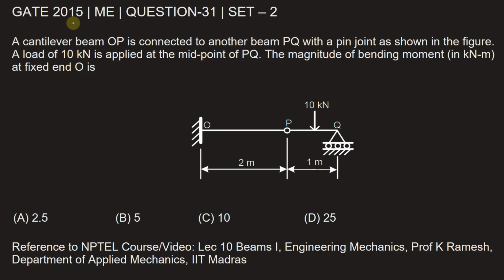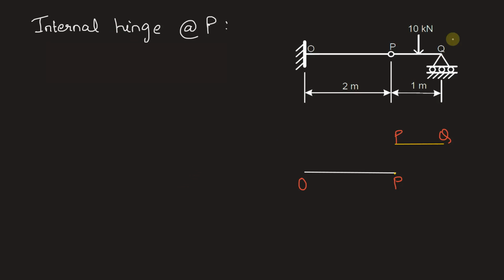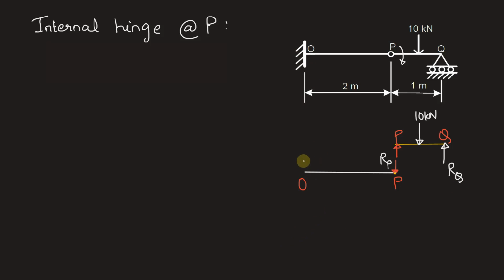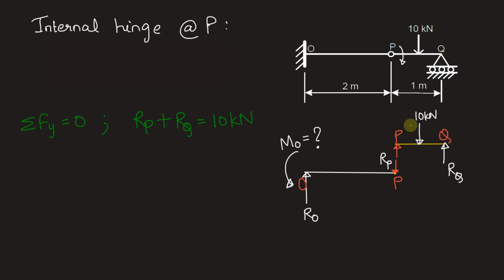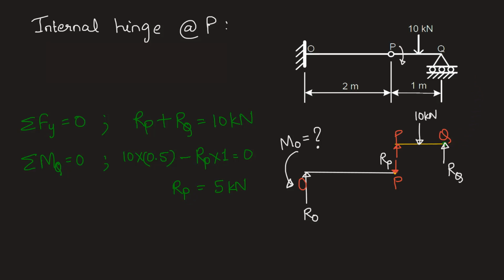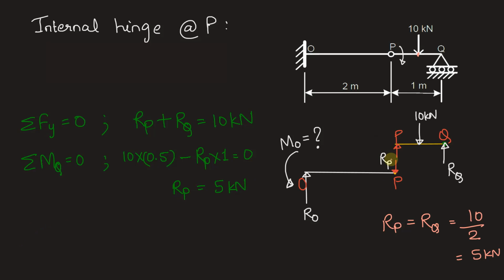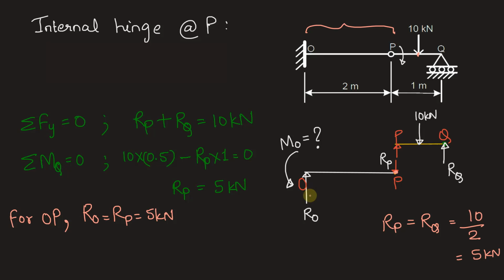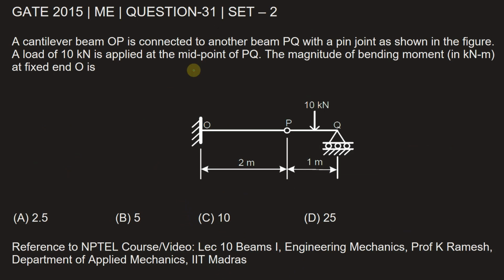Q31 ME 2015 S2